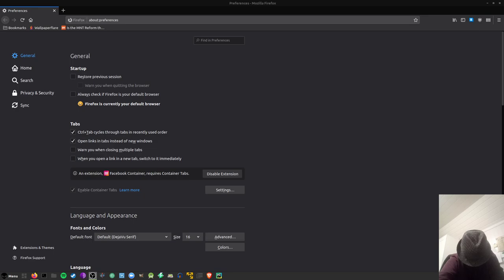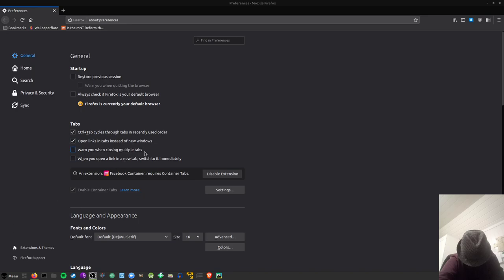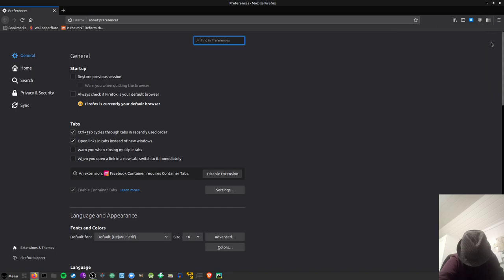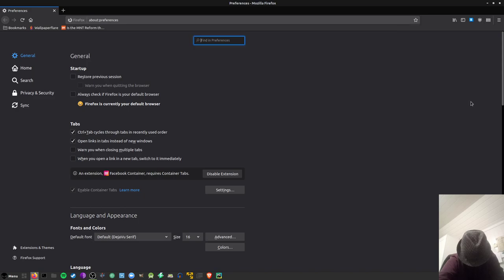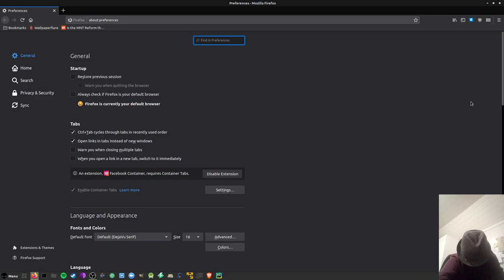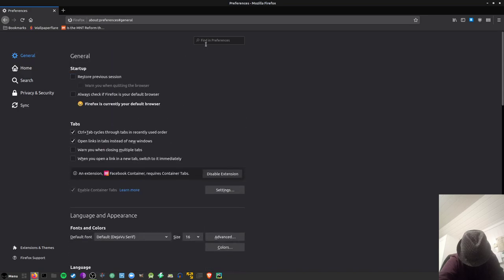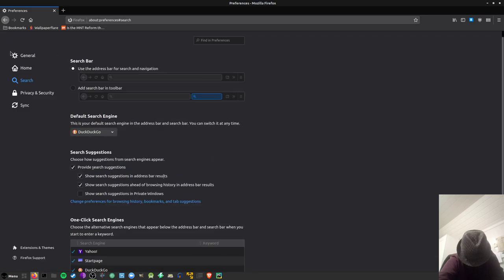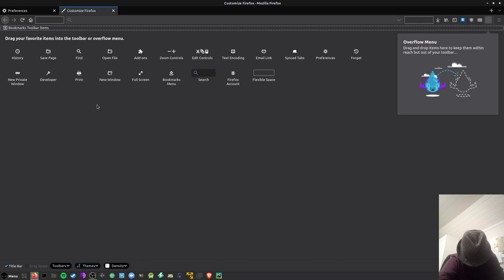How i configure Firefox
Follow Klokkefriken